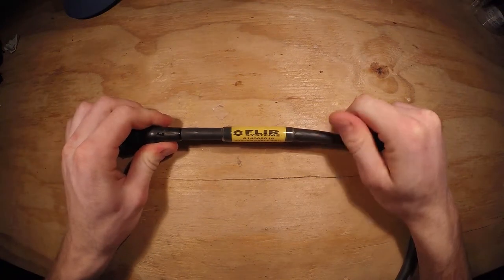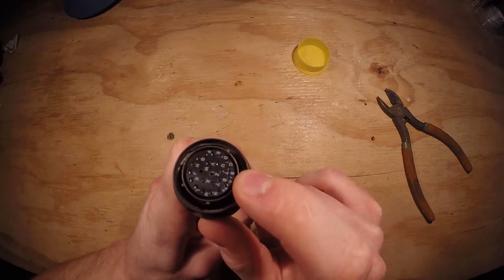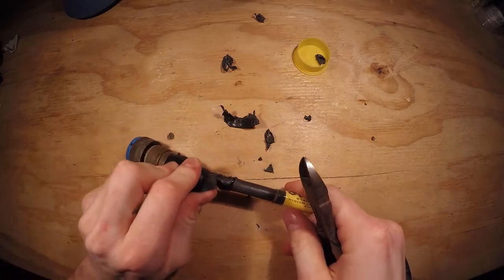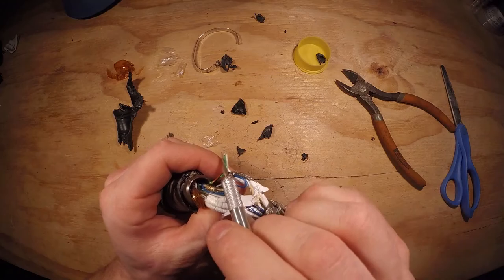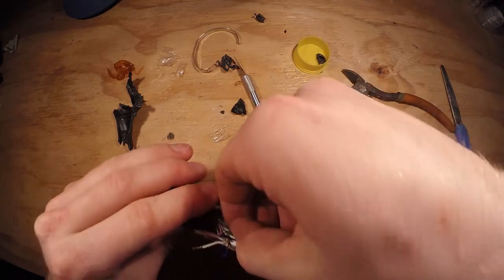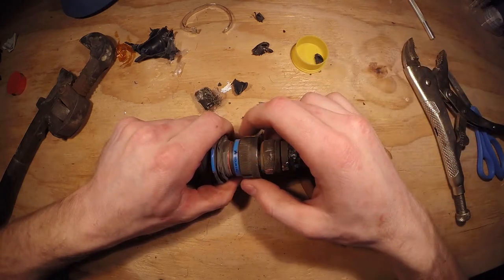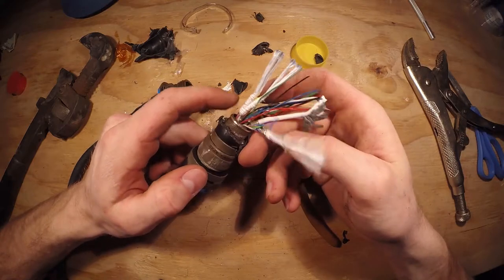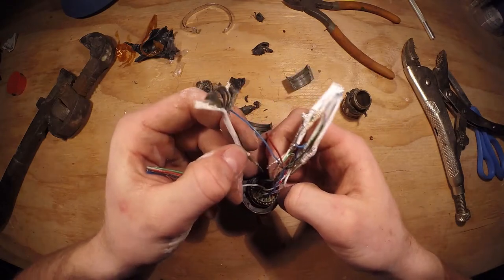Looking inside a FLIR Systems military cable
today we will be taking apart a FLIR systems cable to see what kind of wires and the construction are used.